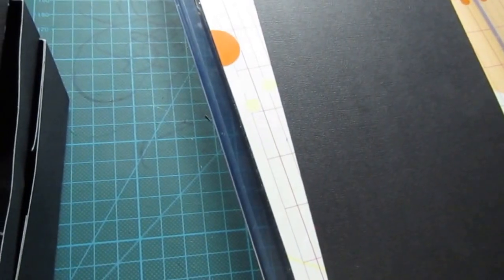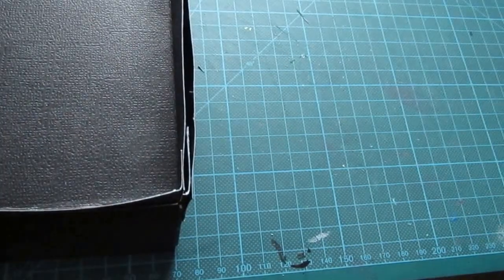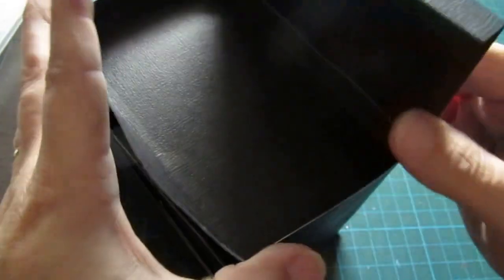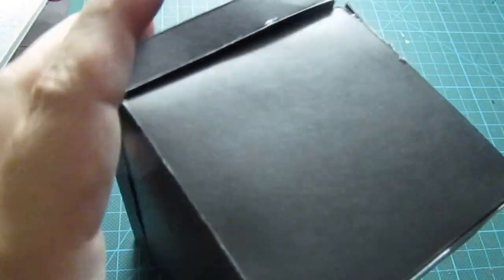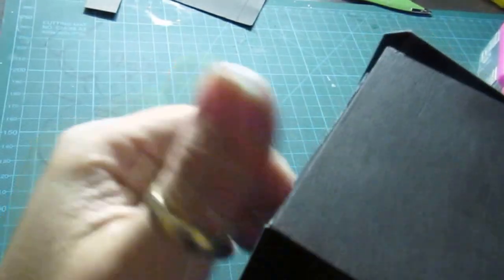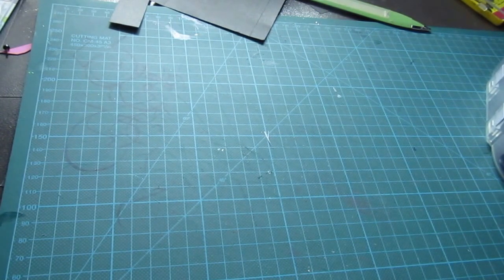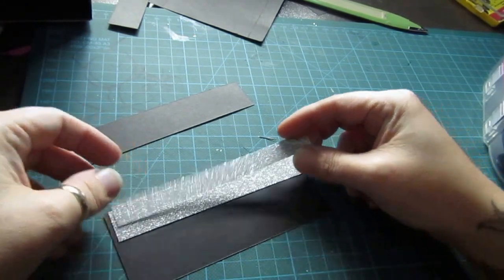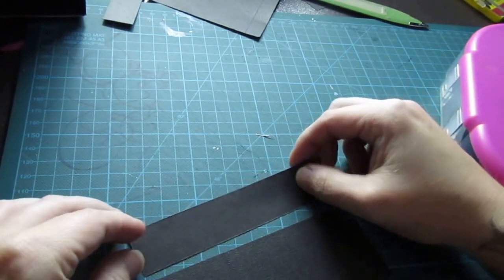Part 4 Mini Card Series v5: TOOL BOX for Father's Day or Birthday 3D POP UP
Okay it's a complicated 3D card and did my best to shorten and prepare most items in advance...I believe this is a 6 part video lesson. Please understand when I designed this it took me 2 days to get everything the right way. I wished I had written the measurements down then and didn't...I didn't think about it...it's one of the reasons why I orginally didn't want to do a tutorial on it. But it's here and I hope no one complains...I have a bad back and spent about 14 hrs preparing a sample for pictorial to get exact measurements, running out to store when I ran out of tape & black paper (just to do a samples cost me extra dough (I didn't have but I wanted those who asked to do something for there dad...I lost mine 16 yrs ago and wished I could do something this nice for mine...love them as long as you have them...I was 21 when I lost mine), plus about an hr or so to prep...plus each one of these parts to this tutorial lesson to make then upload...etc will be another 3-4 hours or longer...I DID THE BEST I COULD. But I won't teach another one like this again...unless it's much simplier Blawhahahahdhahaha...dang my back is killing me...going to go relax for a bit until this one is ready and then do each part as they load...
(((HUGS)))
oh did I tell ya it's after 3 am now!
arrrrr
Hope you enjoy making this if you dare!
Tell your dad or hubby to enjoy and it was honestly my pleasure...even as i hurt and took so much time...I am proud of this pc and teaching it...and for any dad that receives this THANKS FOR ALL YOU DO!!
Come follow me on Charming Custom Crafts page on Facebook!
I have weekend challenges, Race goals and pop up contests...I provide all of my prizes!
Search under people for either of the following;
Charming Custom
or
Charming Custom Crafts
Look for the icon with the little blue Daisy and the words Tips & Tricks
A